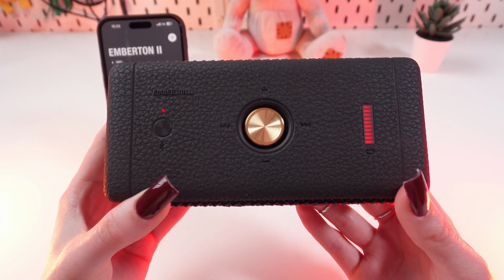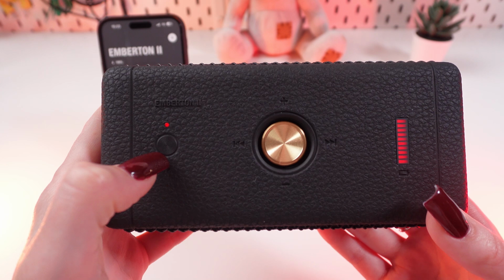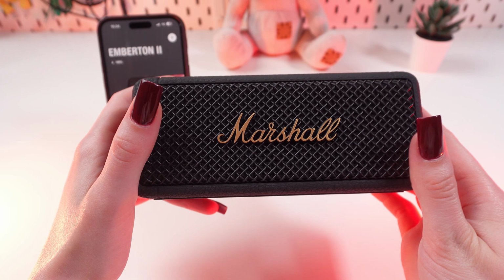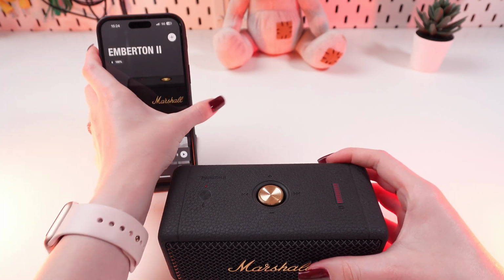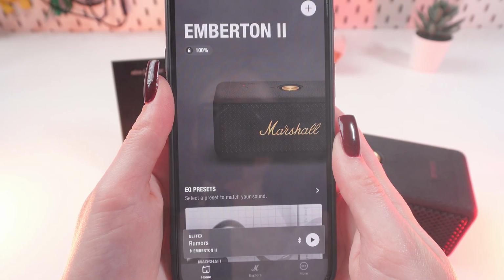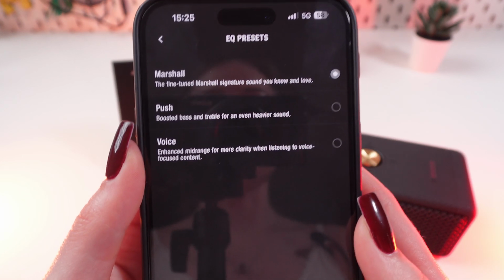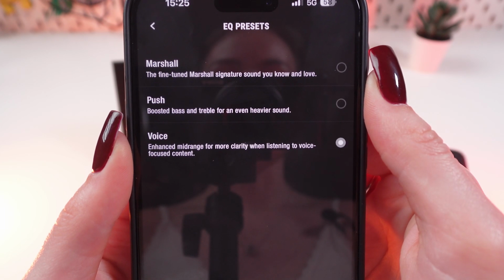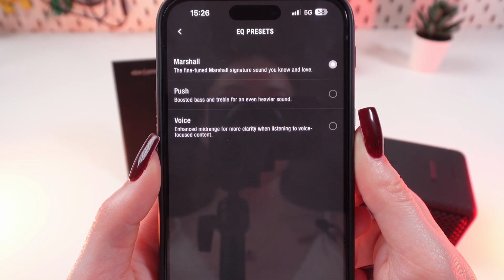How to Use EQ Presets on Marshall Emberton II: Find Your Perfect Sound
Want to get the most out of your Marshall Emberton II? Learn how to use the different EQ presets to find the perfect sound for your music. We'll show you how to switch between Marshall, Push, and Voice modes and explain what each one does. Get ready to enjoy your music like never before!